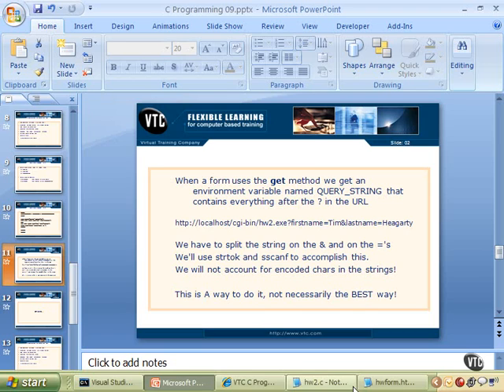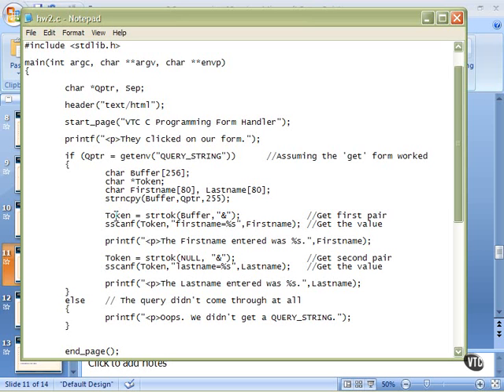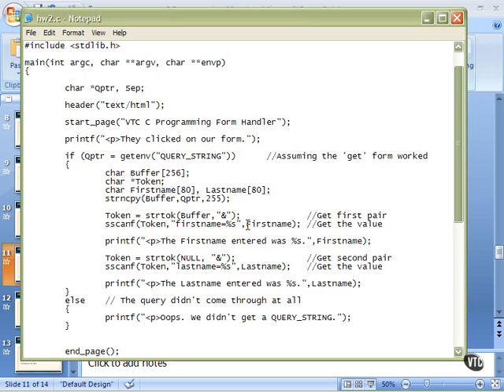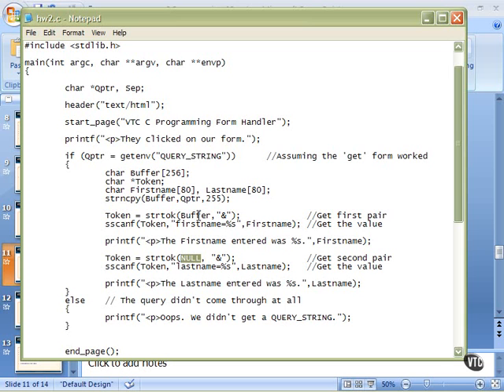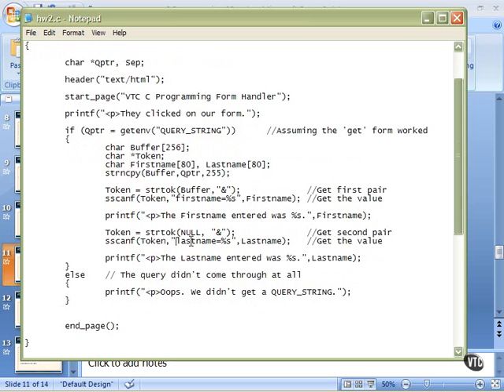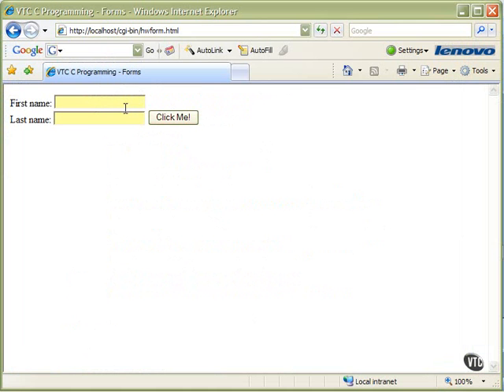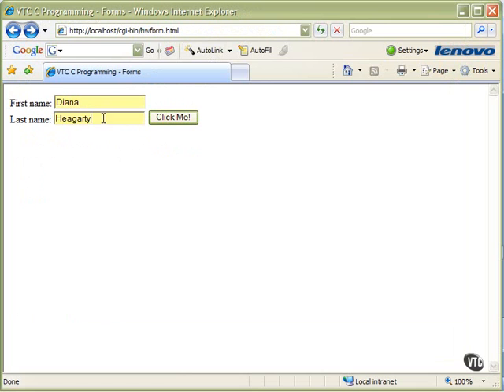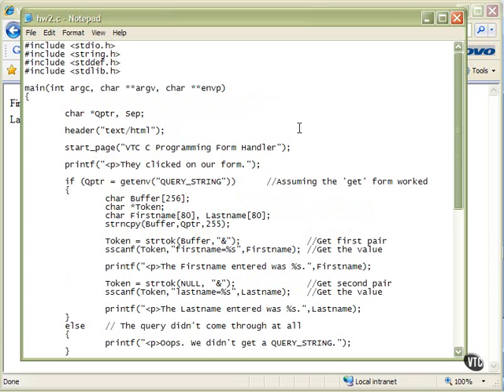Writing A Form For CGI PT3 - 10 - Chapter 09